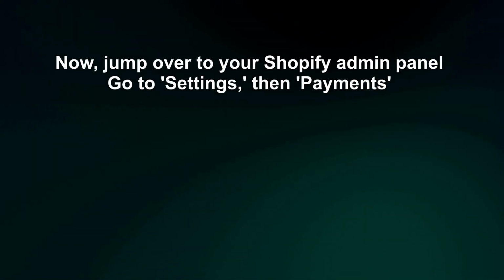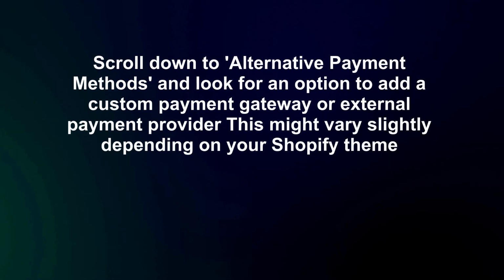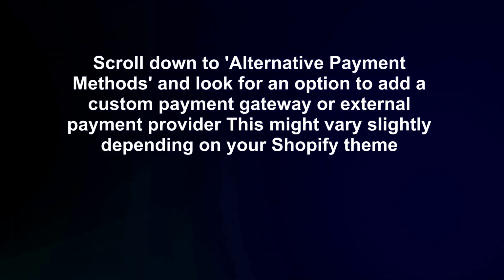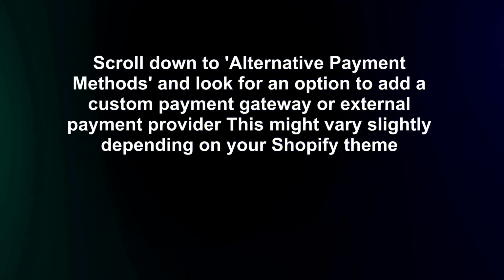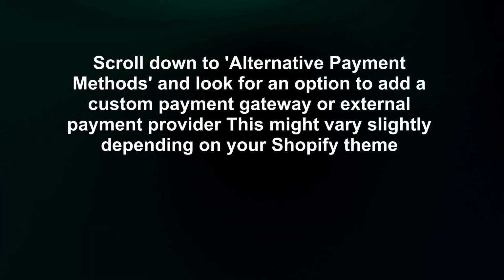How to Setup a Api Coinbase for Shopify - UPDATED!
How to Setup an API Coinbase for Shopify: Seamlessly integrate cryptocurrency payments into your Shopify store by configuring the Coinbase API. This process involves creating a Coinbase Commerce account, generating API keys, and connecting them to your Shopify payment gateway. Learn to navigate the Coinbase Commerce dashboard, understand API documentation, and implement secure payment processing. Optimize your store for crypto transactions, expand your customer base, and stay ahead in the evolving e-commerce landscape by leveraging the flexibility and security of Coinbase's API. Ensure smooth transaction flows, manage conversion rates, and enhance user experience by following detailed steps and best practices for API integration. This guide covers essential aspects of API setup, including authentication, webhook configuration, and troubleshooting common issues. From generating API keys to testing live transactions, you'll gain the necessary skills to effectively implement Coinbase API for your Shopify store, unlocking the potential of cryptocurrency payments.

00:00 Intro
00:07 Create a Coinbase Commerce Account
00:18 Navigate to Settings
00:24 Generate API Keys
00:35 Go to Shopify Admin Panel
00:43 Add Custom Payment Gateway
00:51 Paste API Key
01:00 Perform a Test Transaction